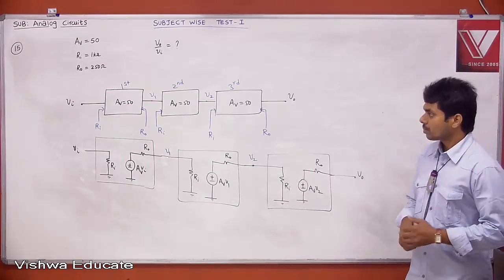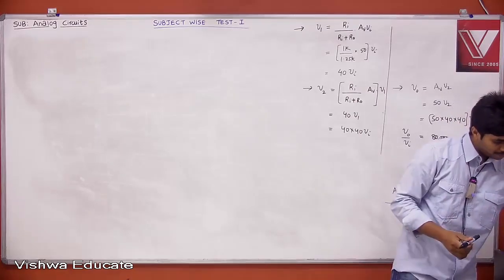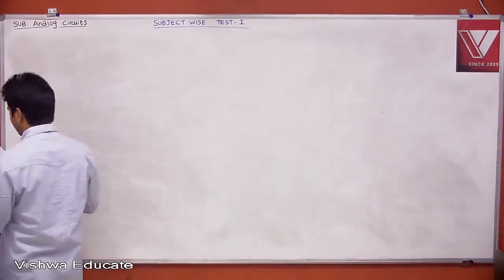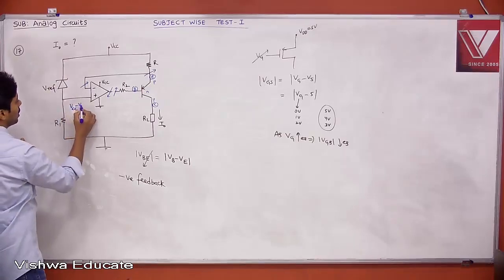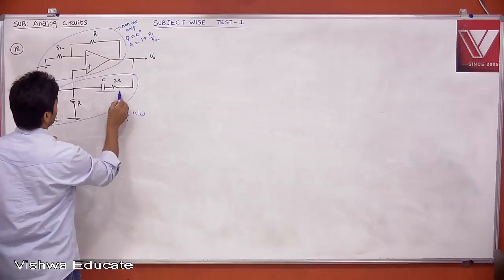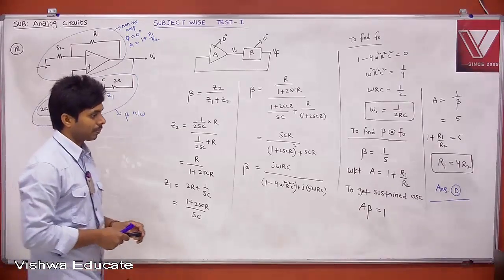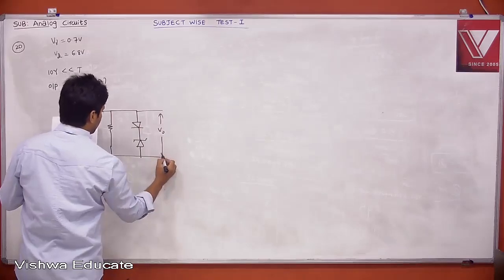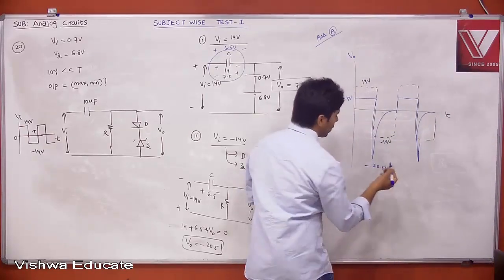GATE 2026 | Analog Electronics | Subject wise Test 1 & 3 | Prof. Chakravarthy